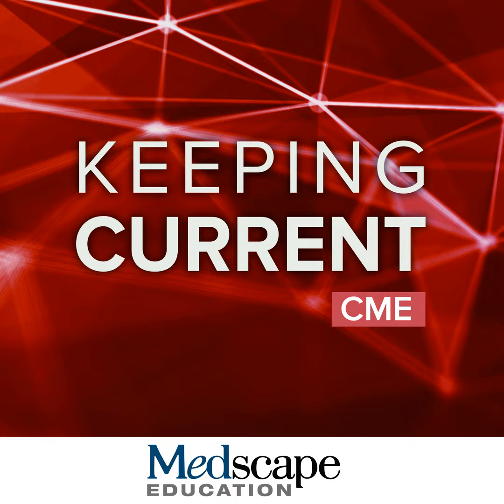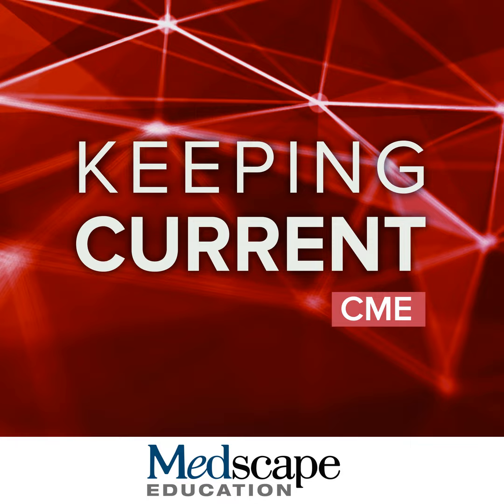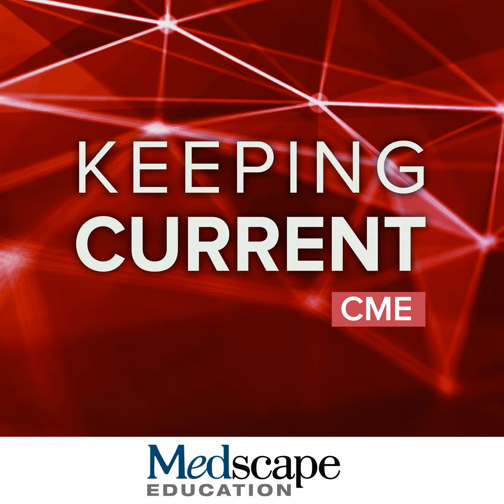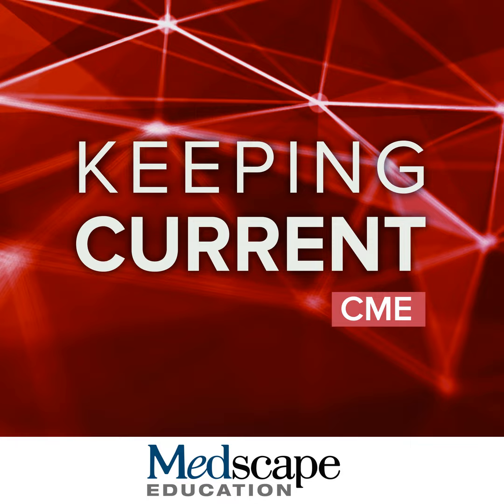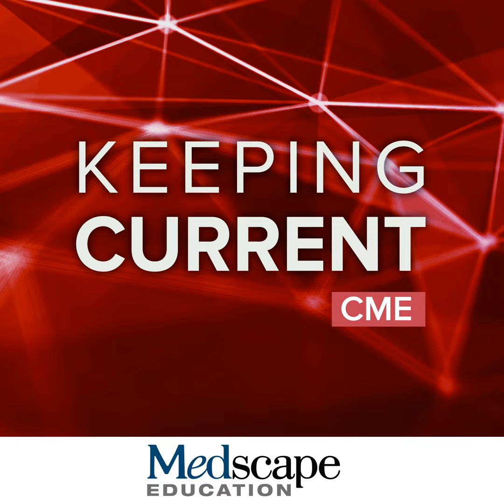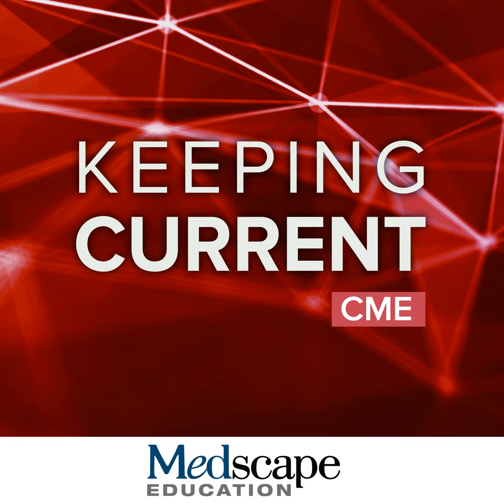Clinical Pearls for Pharmacists: BTK Inhibitors for the Treatment of CLL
Hear the latest updates and recommendations when using BTK inhibitors in CLL.

Credit available for this activity expires: 8/16/2022 Earn Credit / Learning Objectives & Disclosures